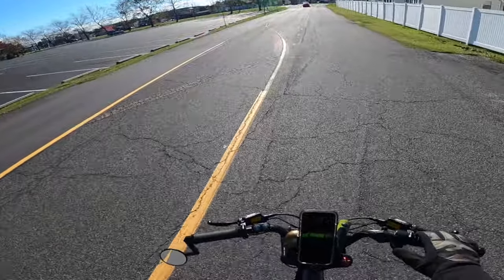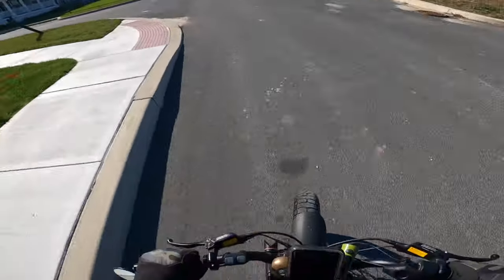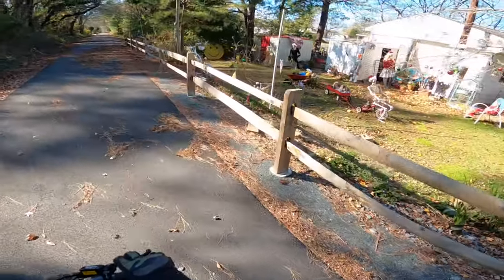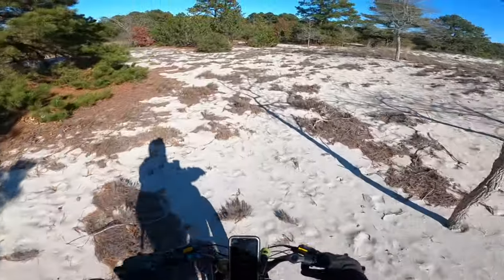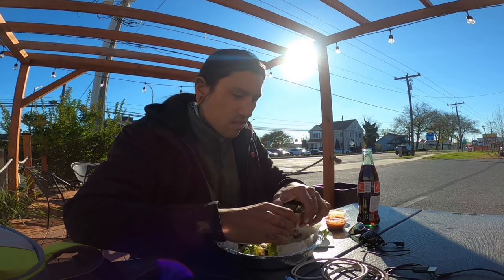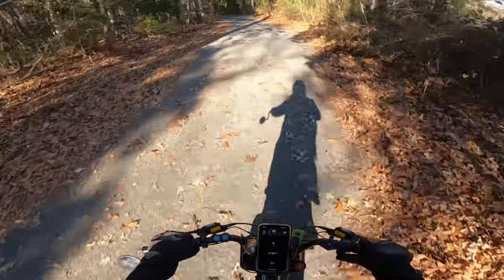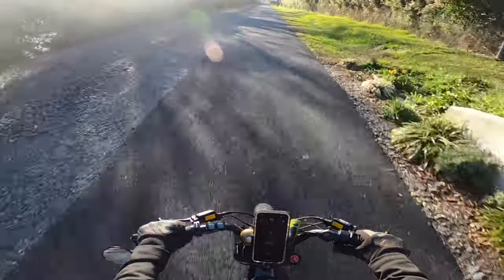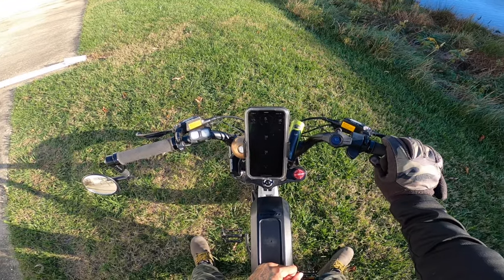SUPER73 RX | “LIGHT OFF-ROAD” RIDING AND COLD BATTERY RANGE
SUPER73 RX EMOTORBIKE “LIGHT OFF-ROAD” RIDING AND COLD BATTERY RANGE

I take the Super73 RX electric motorbike on some “light off-road” riding in the cold to test the range on the battery on mode 4.  I find some cool sand dunes to see how the RX handles them, while vultures surround me! 😂
+ Q&A: I answer some of your questions & comments, and grab some yummy tacos 🌮

Have you taken your Super73 Off-Road?

🏍 HUCK CYCLES- $200 off $3000 or more:
Use Code SHREDDIEMCSKATE

R SERIES BRAKE PADS BRAKE PADS
BIKE MIRROR
ROBO CUP
BIKE BELL
BIKE LOCKS
MIC SETUP
360 CAMERA
GOPRO HERO 8
MILWAUKEE HEATED JACKET
BIKE FLASHLIGHT
MILWAUKEE HEATED GLOVES
RAY BAN SUNGLASSES
SEGWAY NINEBOT EDIRTBIKE aka SURRON
Milwaukee Air Pump

Clobbersaurus 🎸
Self Checkout - Black Skies 🎤
👆🏽On all music streaming services- feel free to use my music! 🎶

Thanks for checking out my channel!  This past year I’ve really gotten into riding electric vehicles! ⚡️ Starting with the One Wheel XR & PINT, now I’ve just received the new Super73 RX eBike. Since we recently moved to the beach, with all of the awesome bike trails and scenery, I’ve been making videos for fun. I hope you guys enjoy a glimpse into my daily activities & life at the beach. 🤘🏽